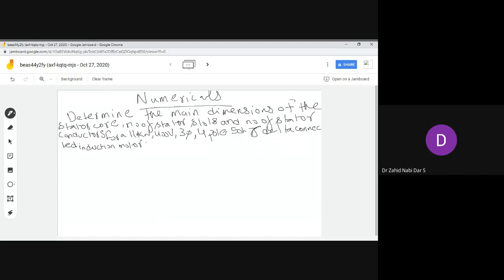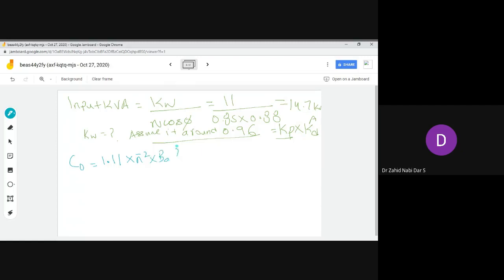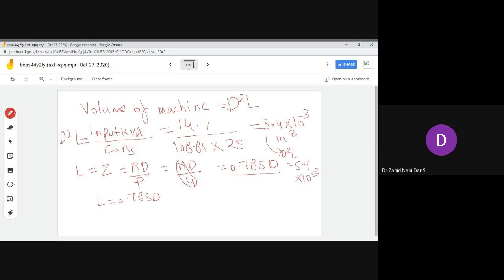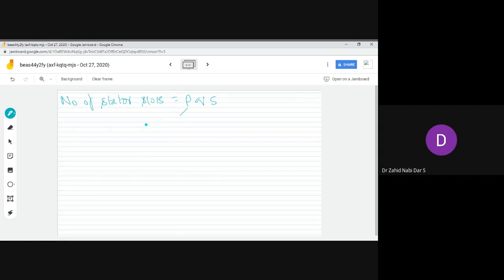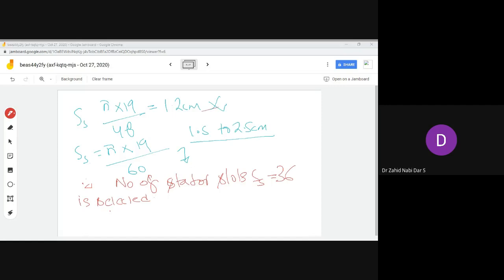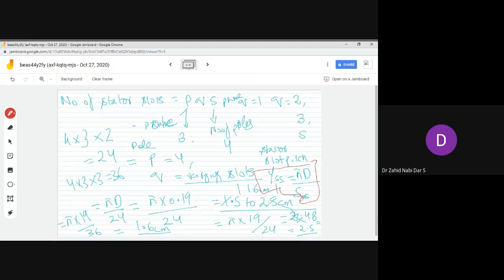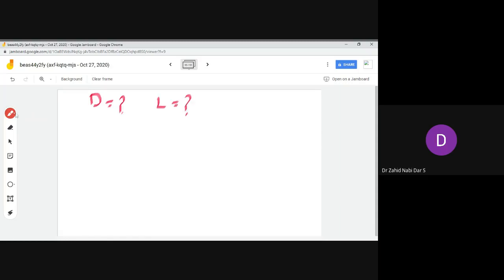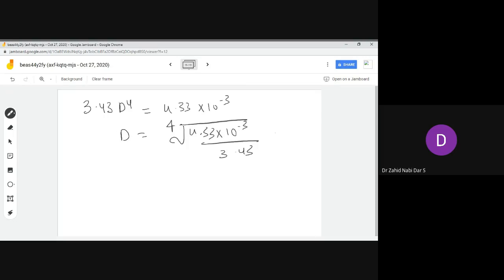How to select main dimensions of Induction motor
Separation of Diameter and length of Induction motor, Stator slots and  conductor calculation of a three phase Induction motor